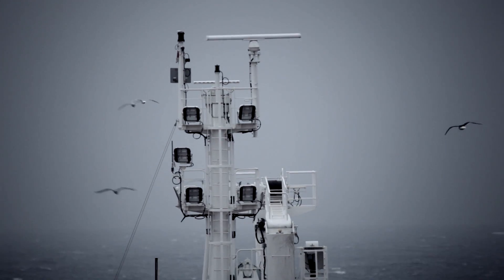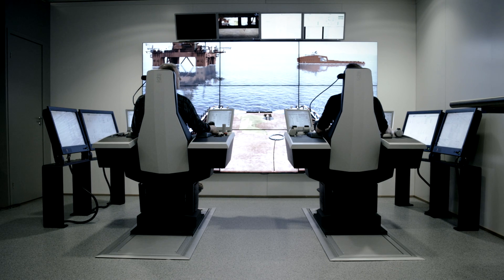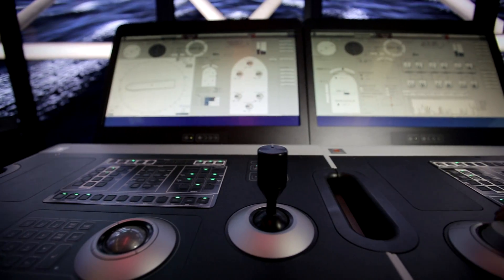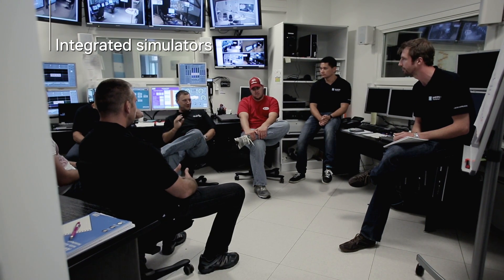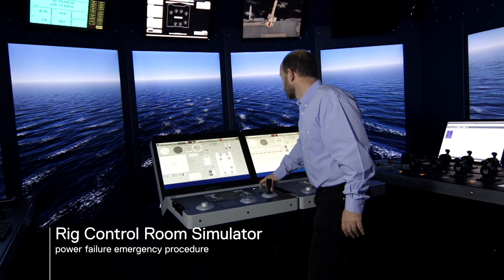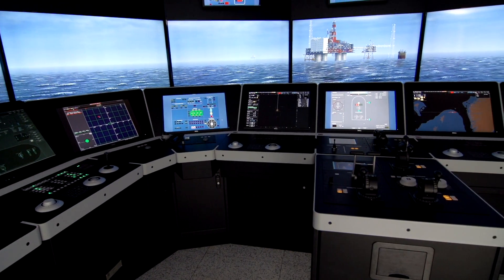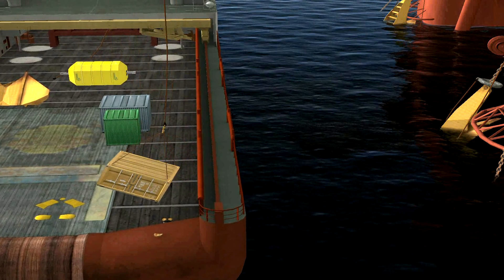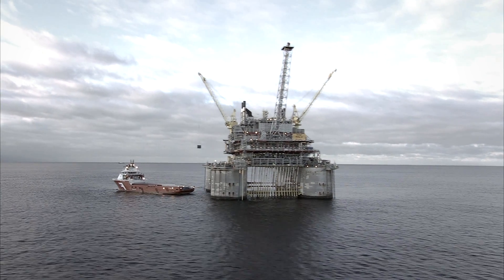Offshore vessel simulator, K-Sim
Video describing the KONGSBERG's offshore vessel bridge simulator, K-Sim Offshore, which enables safe and efficient operational training offshore. (e.g. for offshore supply, rig move and anchor handling, drilling vessel operation, jack-up rig installation, subsea vessel operation, seismic vessel operation, offshore loading.